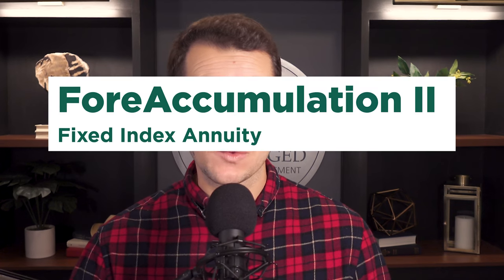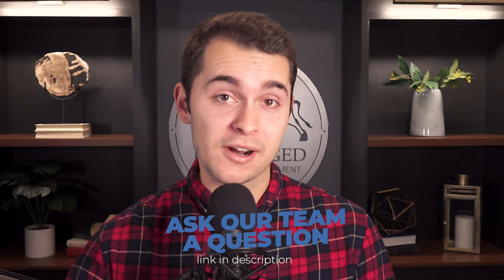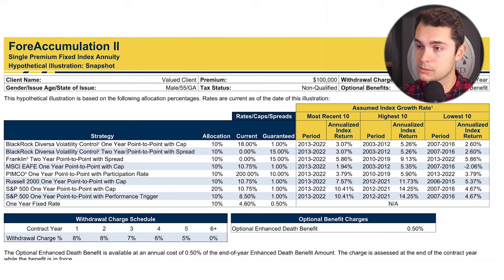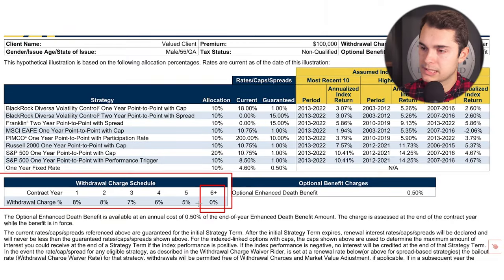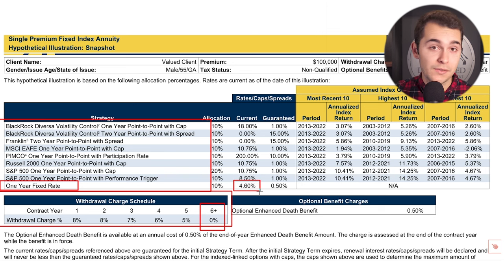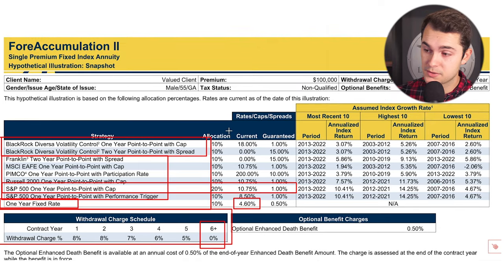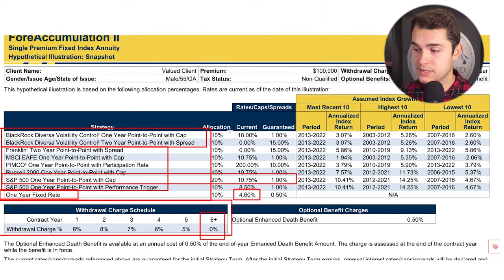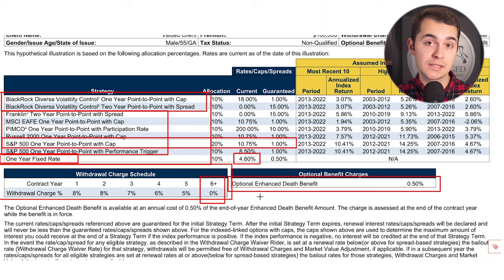Fixed Index Annuity Product Review - Global Atlantic ForeAccumulation II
Lots of Accumulation Products tell the same story, just with slightly different mechanics. These types of products can be a great bond alternative and in a rising interest rate environment, these can be a great strategy to look into.

Maybe its this product, maybe its a different product, we can help figure out what makes sense for you.

Key Features of the Global Atlantic ForeAccummulation II:

🔎 5 year surrender schedule - short term timeline
🔎 Good group of diverse indexing options (8 options, + fixed rate of 4.6%):
🔎 High cap on SP (10.75%)
🔎 No bonuses, paid or free